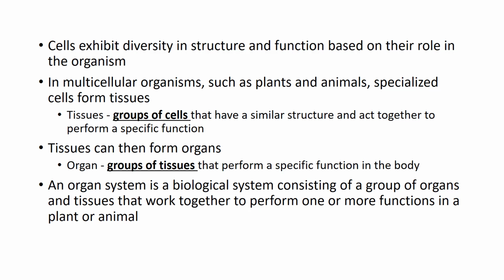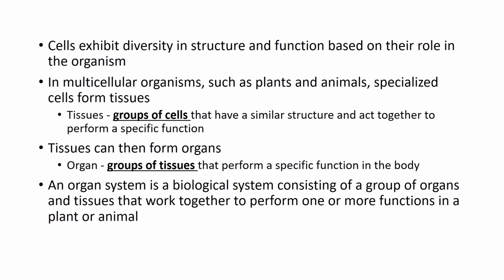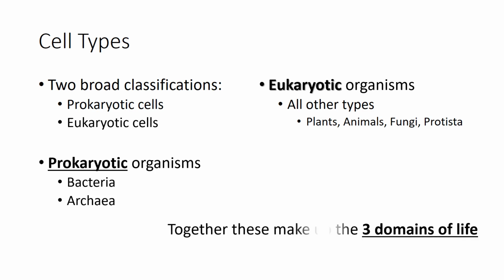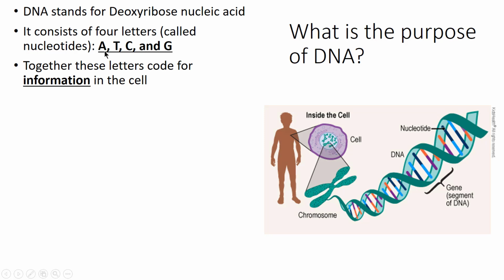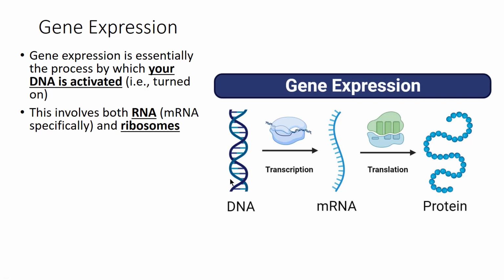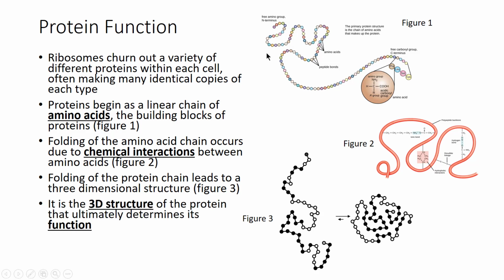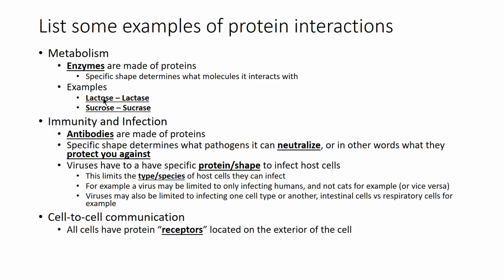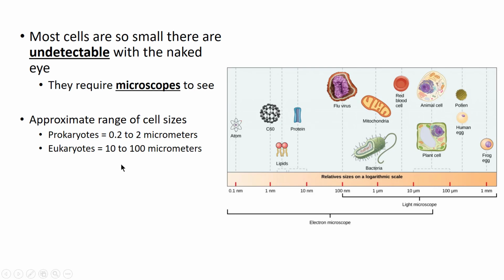Unit 1 - Lecture 4 - Intro to Cells